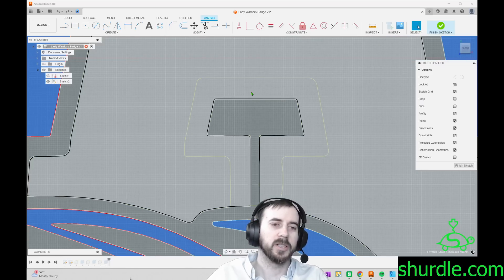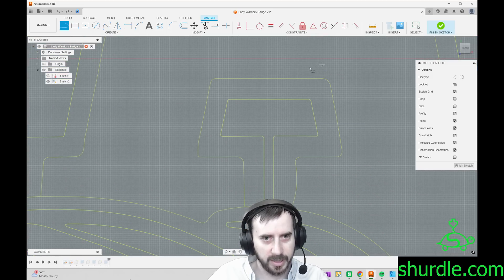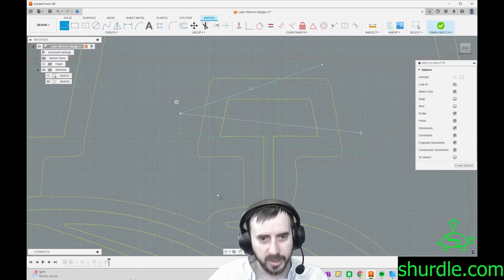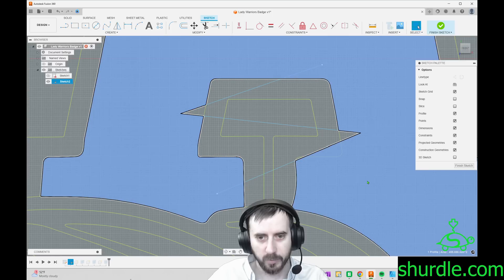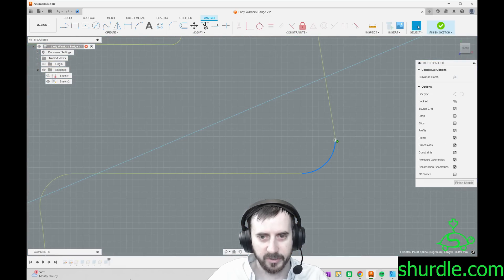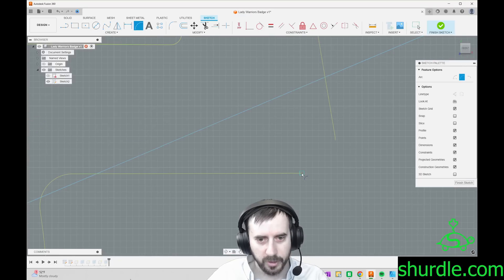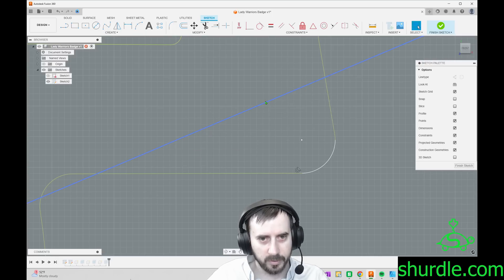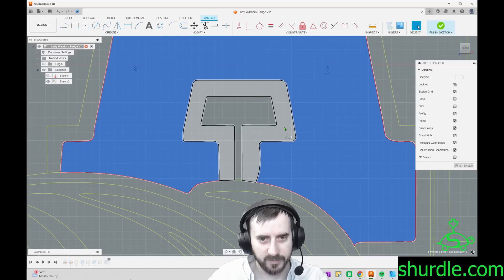Find & Fix broken line in Fusion 360 - Video 2 - Shurdle3D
In this video I'll show you how to quickly find and fix a broken line if Fusion 360.

Follow socials FB/Insta/Twit/TikTok @Shurdle3D

LEDs
PLA Filament

TON's of STL’s & 3MF’s available as well as the Bambu Studio file so it’s as simple as open/slice/print and done.